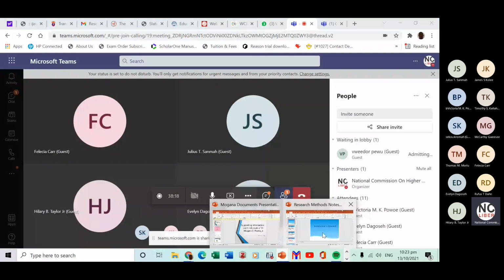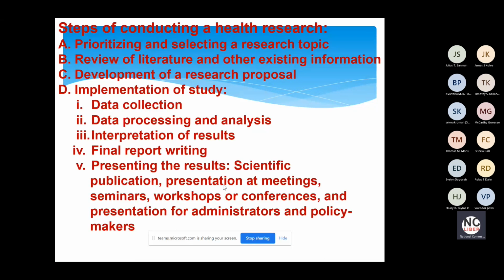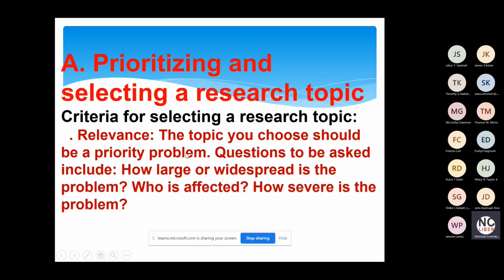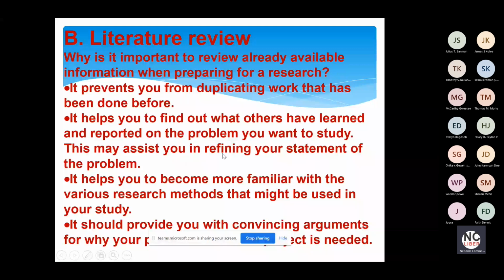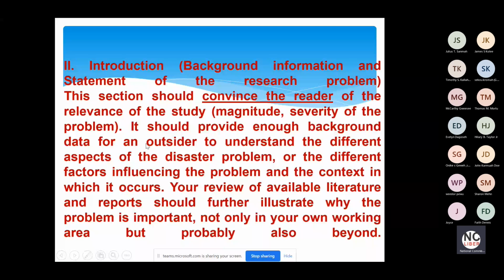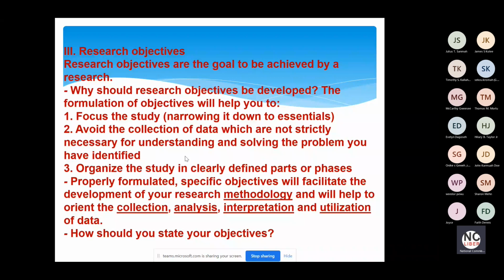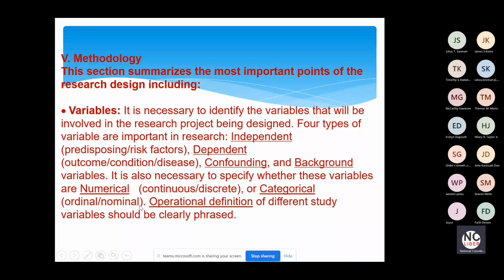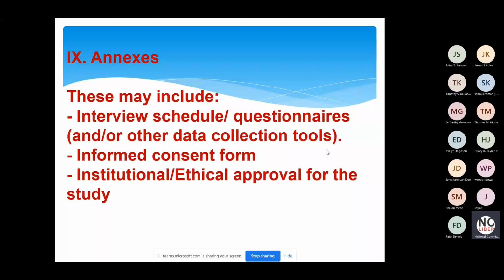Problem Based Learning III Class 20211013 222256 Meeting Recording